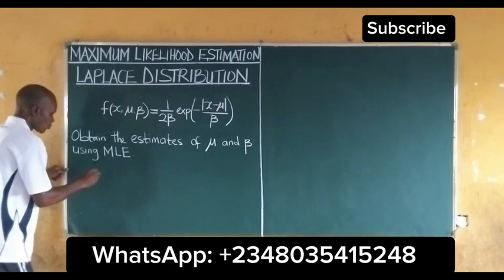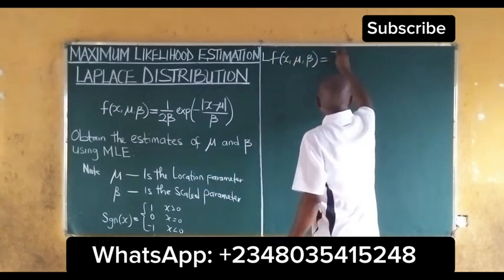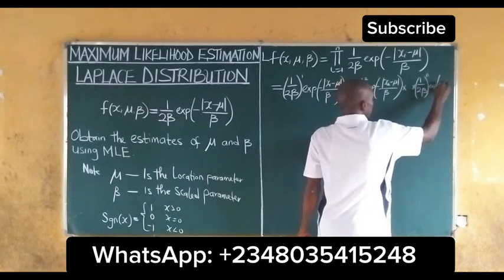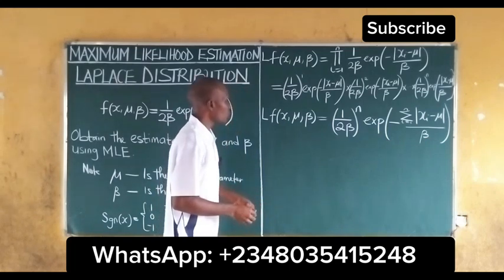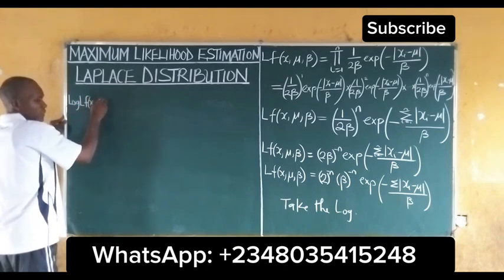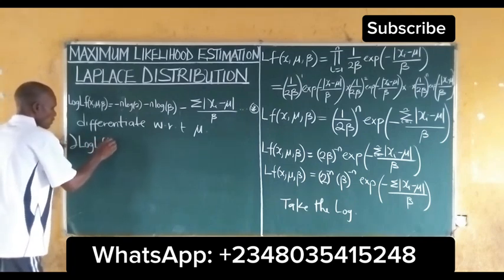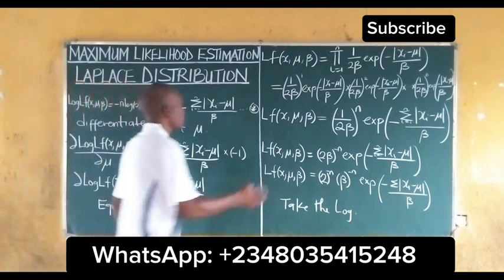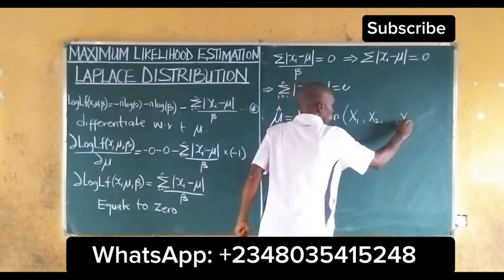Mle of Laplace Distribution: How to find the Location Parameter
This video tutorial discusses the process of finding the Maximum Likelihood Estimate (MLE) for the location parameter of a Laplace Distribution. In this video, you'll learn how to write the likelihood function for the Laplace Distribution, how to derive the Maximum Likelihood Estimate for the location parameter. You'll also learn, the step-by-step method on how to obtain the estimate of the Location parameter of the Laplace Distribution and the meaning of the sgn function and how its relates to finding the estimate of the Location parameter of a Laplace Distribution. Watch till the end!

Whether you're a student or a professional looking to enhance your understanding of Maximum Likelihood estimation of finding the estimate of the location parameter of Laplace Distribution, this video will provide clear explanations and practical examples.